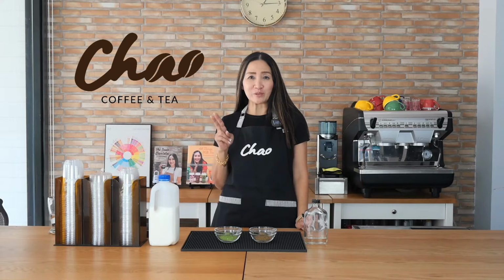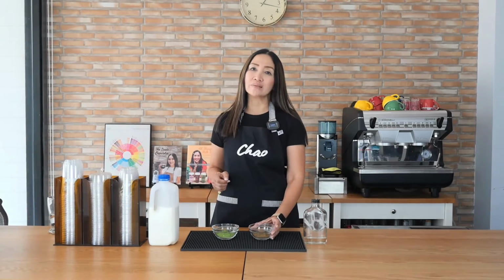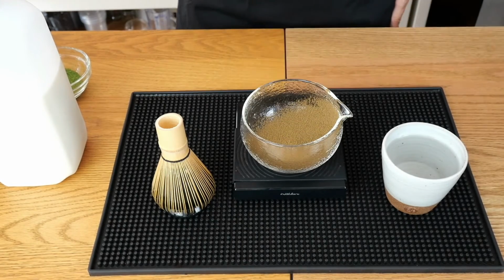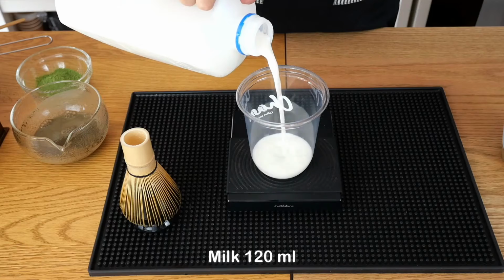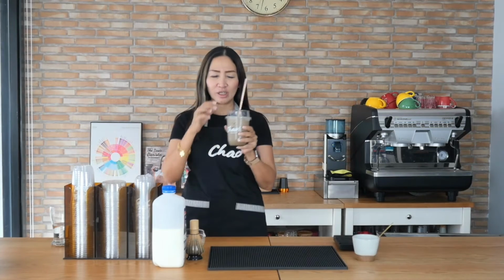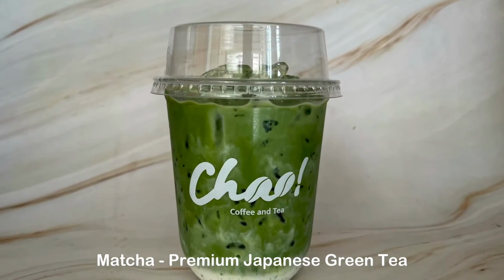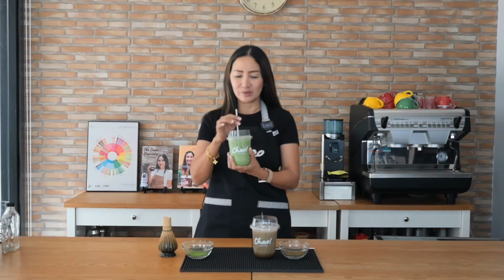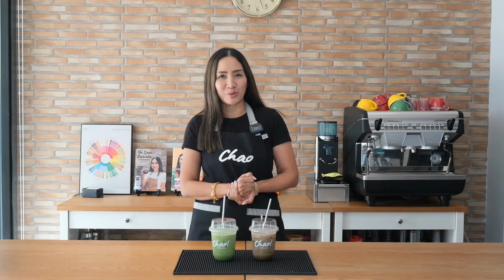CAFE RECIPES: ICED MATCHA & HOJICHA GREEN TEA LATTE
Matcha – Premium Japanese Green Tea
Hojicha – Roasted Japanese Green Tea

Hardcover Books
👉OUTSIDE THAILAND AND PHILIPPINES: